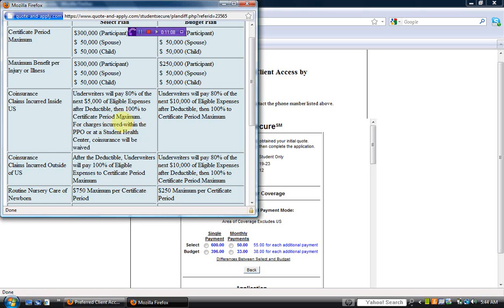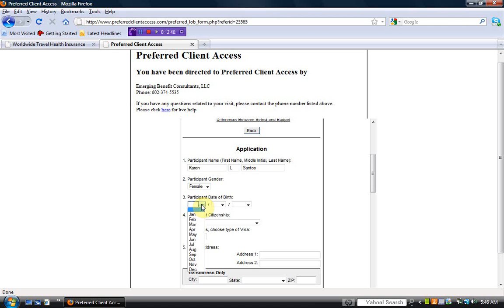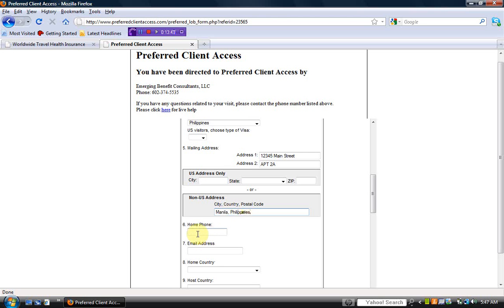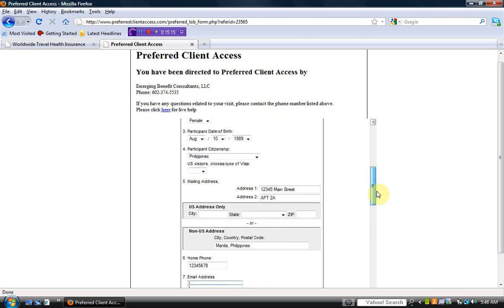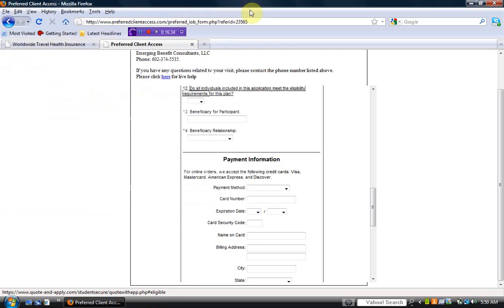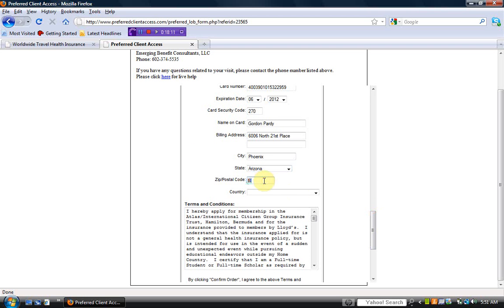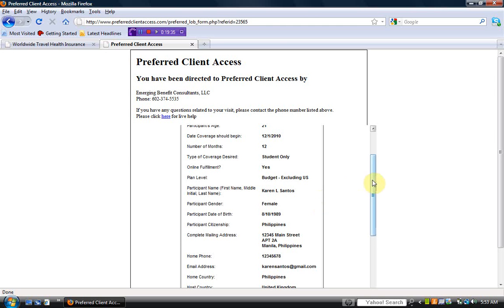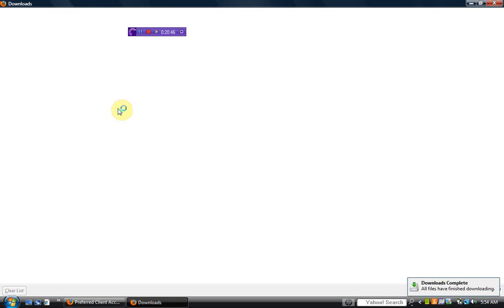DTWM WorldGuard StudentSecure Video00h11m08s 00h22m17s